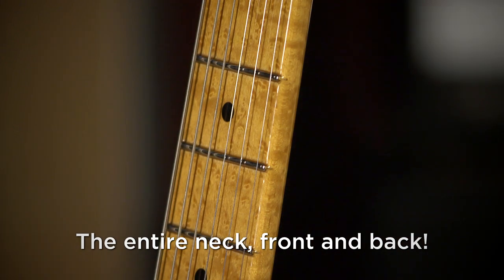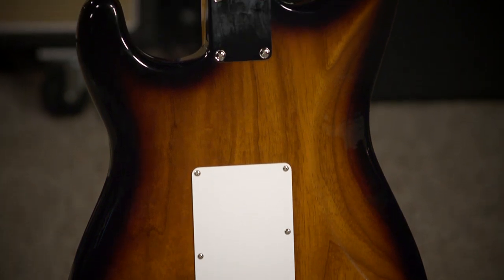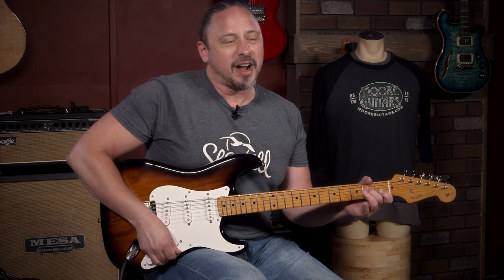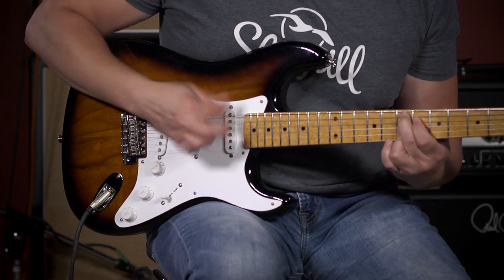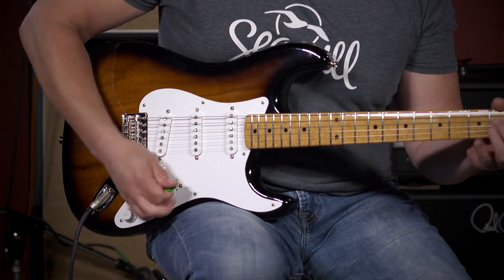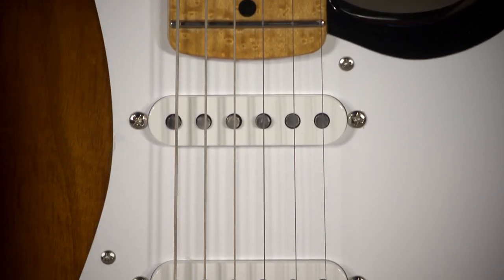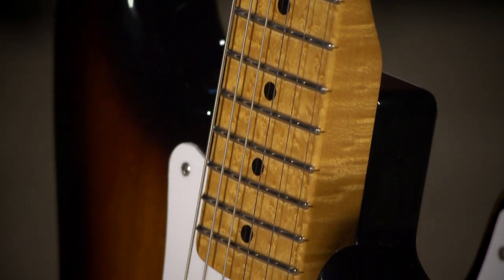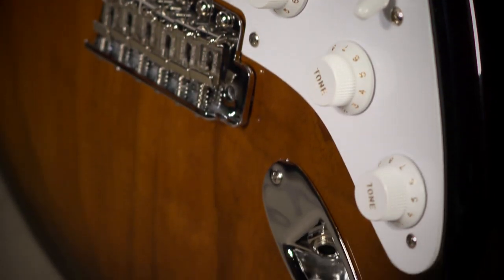Think Masterbuilt is the Same as Custom Shop? HA! {'57 Masterbuilt Strat by Todd Krause}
We see a lot of great guitars come through our doors, but when a Masterbuilt Fender hits, everything comes to a stop so we can all geek out on it. Seriously, if you ever have a chance to hold a Masterbuilt in your hands, please do, just for the experience! They are today's Stradivari.

This gorgeous Todd Krause build, based on a 1957 Stratocaster, features hand-wound pickups by the incomparable Josephina, and is period-correct in most ways - Centra Lab 3-way selector, Medium Vintage/47095 fret wire, 250K 10% Taper Split pots, Clapton's favorite "V" neck carve (Todd has built many guitars for Clapton). But the roasted ash body, the eye-popping birdseye maple neck, and a player-friendly 9.5" - 12" compund radius fretboard - those are Todd's special touches that won't be found elsewhere. We have more Todd Krause Masterbuilts coming! Bookmark our Fender Custom page below.